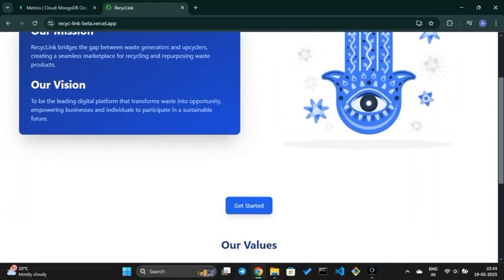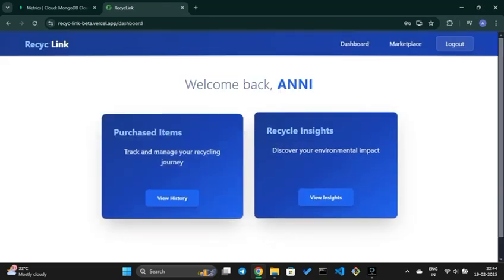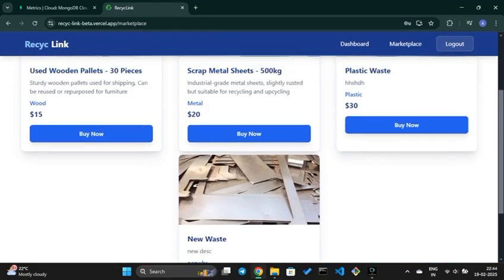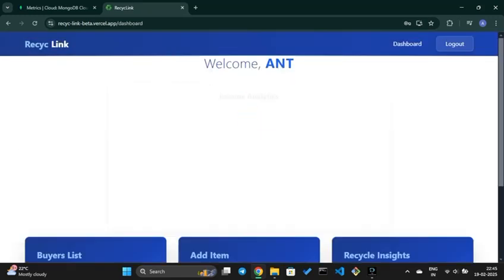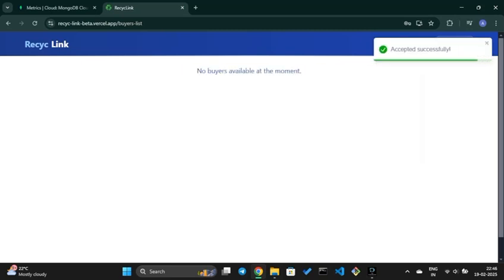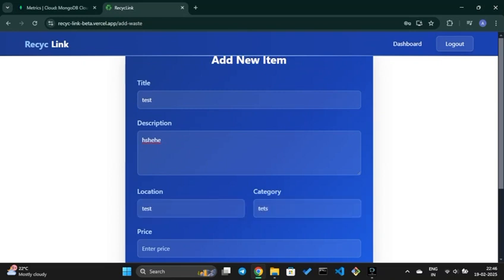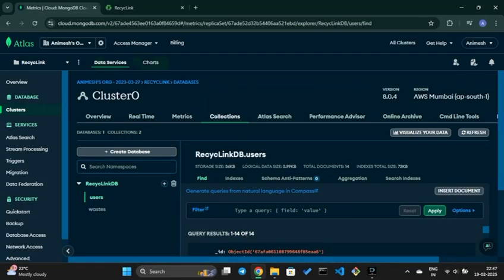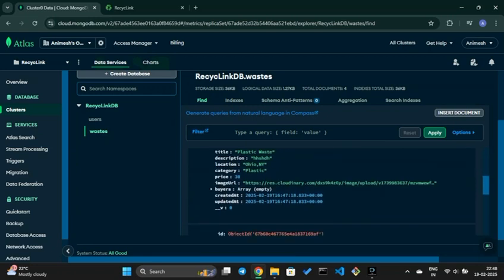🚀 RecycLink – The Future of Recycling! ♻️ Turn Waste into Value NOW!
♻️ RecycLink – Transforming Waste into Valuable Resources! ♻️

🌍 A MERN stack platform designed to connect waste producers with buyers, promoting upcycling, recycling, and sustainable trade. Instead of letting valuable materials go to waste, RecycLink helps users sell, buy, and repurpose waste efficiently.

🚀 Key Features:
✅ User Roles – Sellers list waste, and buyers find valuable resources.
✅ Smart Waste Listing – Upload waste details, including images stored via CloudINARY.
✅ Bidding System – Buyers express interest, and sellers confirm sales.
✅ Seller Dashboard – Manage waste listings and marketplace activity.
✅ Secure Authentication – JWT-based login & role-based access control.

💻 Tech Stack:
🔹 Frontend: React, TailwindCSS, DaisyUI, Chart.js, Cloudinary
🔹 Backend: Node.js, Express, JWT Authentication
🔹 Database: MongoDB, Mongoose
🔹 Deployment: Vercel

📲 Join the revolution in recycling and sustainability today!